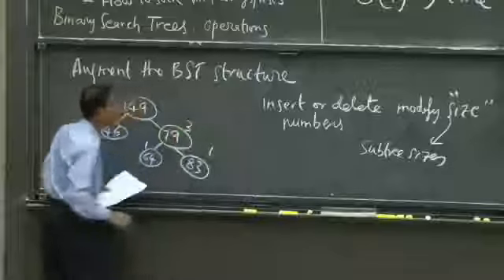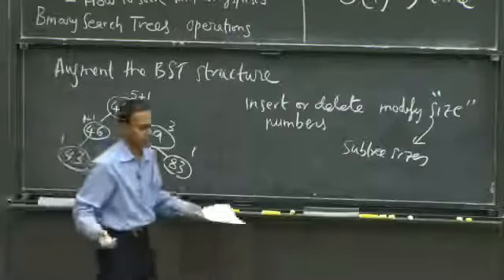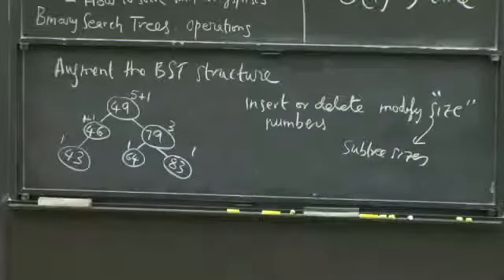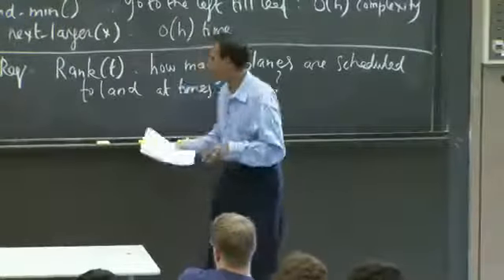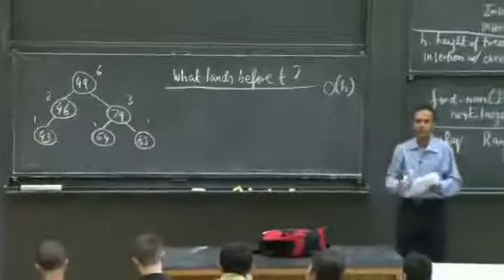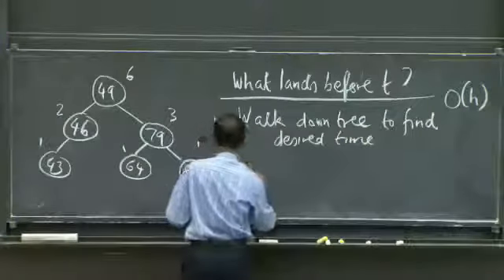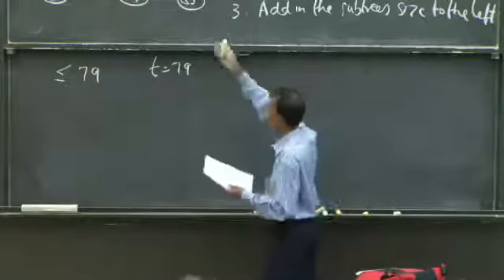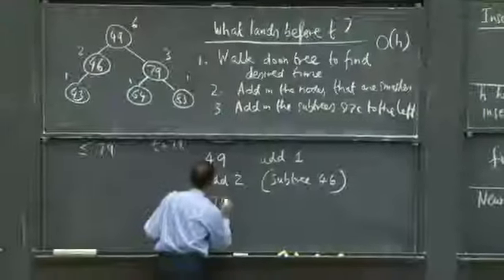05 Binary Search Trees Deletion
Original video is published by Julio Tentor
I splitted it into  different parts as a part of activity assigned by IITB ICT FDP 201.X under creative common license.